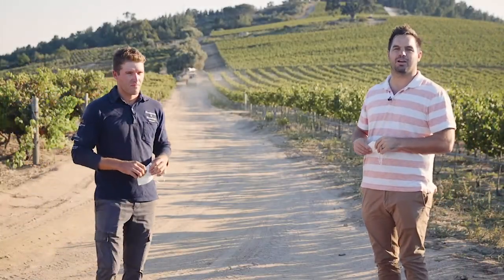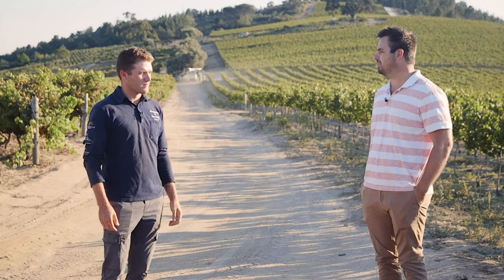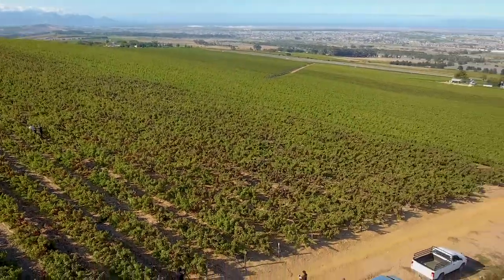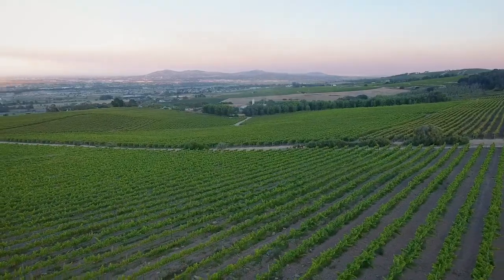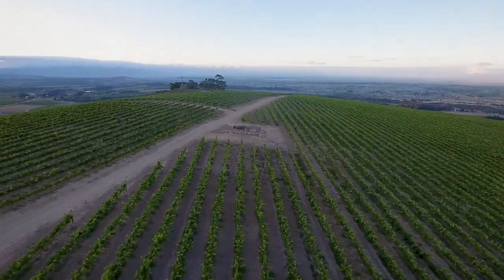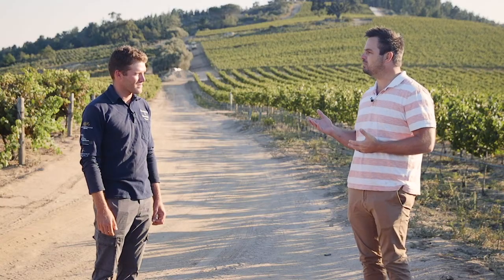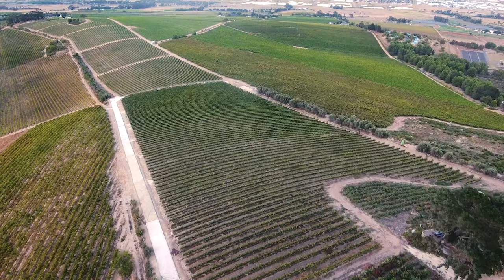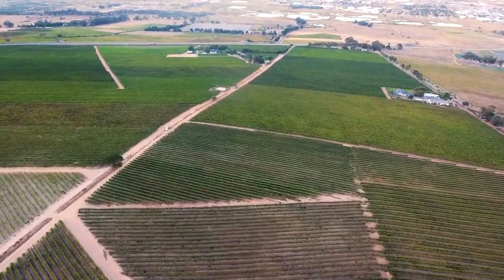1975 Vineyard Pinotage, Grape to Glass Series, Episode 2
Grape to Glass series, Episode 2 with Vin de Classique and our host, Fred Hart from Uncork SA.

On this week's episode we chat to Wine Farmer, Marais Joubert.

Follow us as we take you behind the scenes and show you everything you need to know about winemaking.

Watch this space - more of our Grape to Glass journey coming soon.